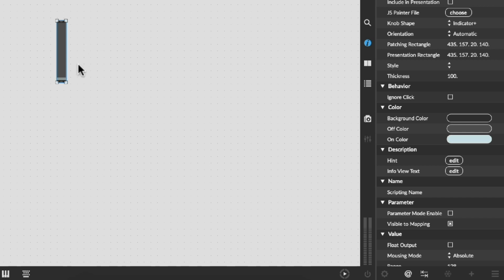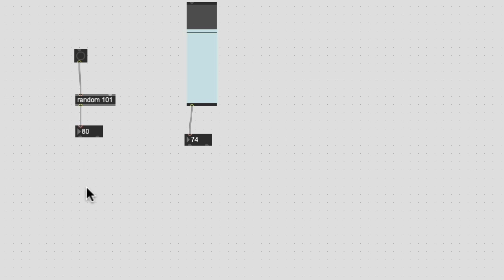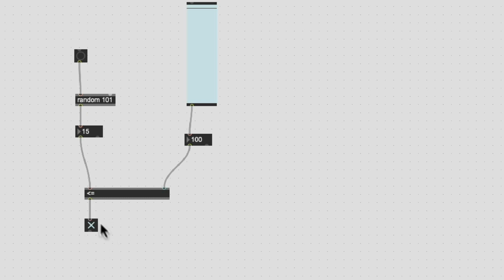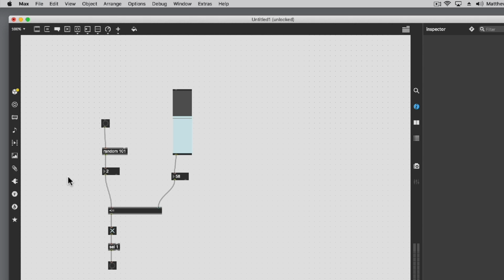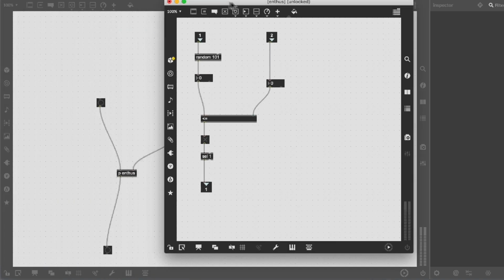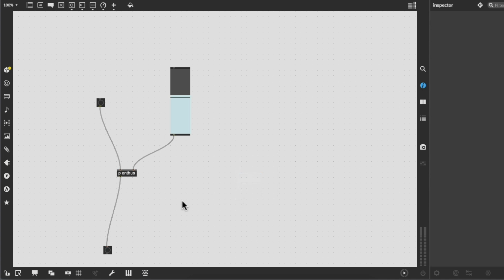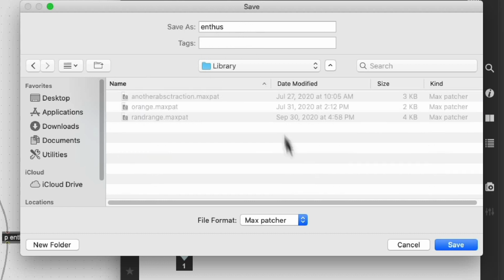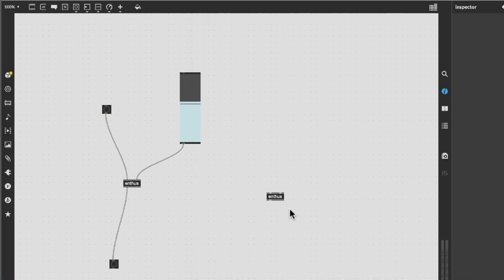Max Procedural Music Software Tutorial | Producing a Bang with a Subpatcher | Berklee Online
In this video, Berklee Online Instructor Matthew Davidson demonstrates how to create a function to specify the probability of producing a bang in Max. With this, he also shows how to graphically simplify the code through encapsulating it into a subpatcher. This video is from the Berklee Online course, Introduction to Procedural Music Software with Max.

ABOUT THE AUTHOR:
Matthew Davidson is an associate professor at Berklee College of Music’s Electronic Production and Design department. He is the course coordinator of the sound synthesis curriculum. Prior to Berklee, Matthew spent 20 years working on musical user interface design at MOTU, Cycling ’74, and others. He designed the user interface for a number of award-winning products, including Digital Performer, Volta, and MX4. Matthew is the co-author of BEAP, the virtual modular synthesis tool, and is the author of a number of well-known applications for monome open-source music interfaces. He has released music with Archetribe, Escape Philosophy, and Stretta. He performs internationally as Stretta. Matthew has been a Berklee College of Music faculty member since 2012.

About Berklee Online:
1-866-BERKLEE (US)
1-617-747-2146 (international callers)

Matthew Davison | Electronic Music and Production | Interactive Music | Procedural Music Software | Max | Programming | MIDI | Synthesis | Snapshot | Snapshot Feature | Bang | Subpatcher | User Interface Objects | Objects | Berklee | Berklee Online | Berklee College of Music